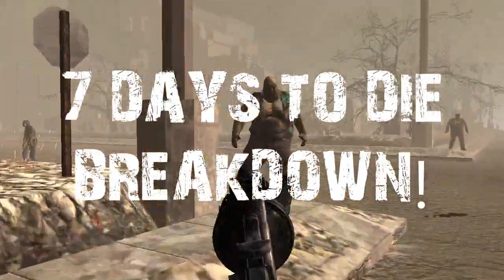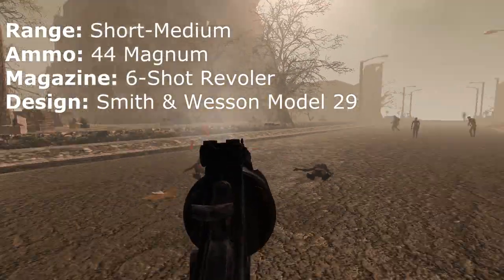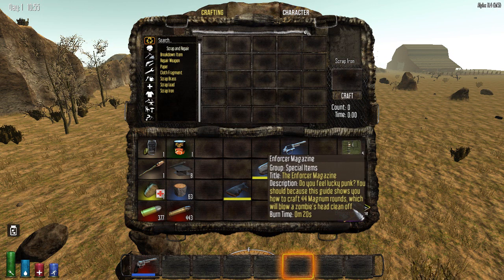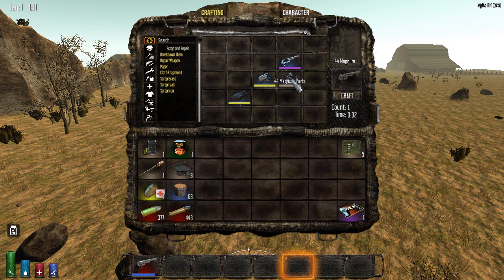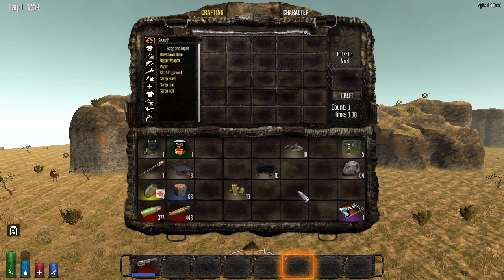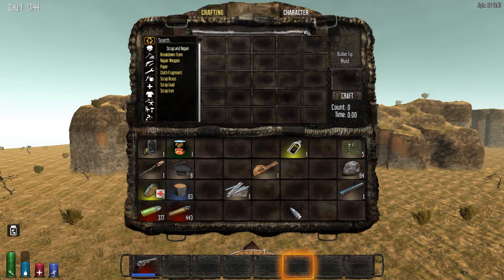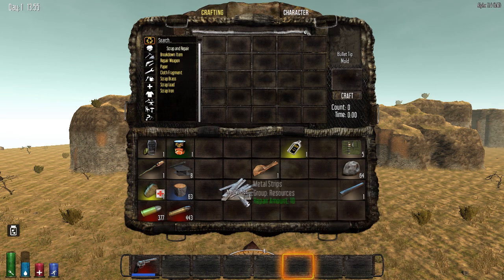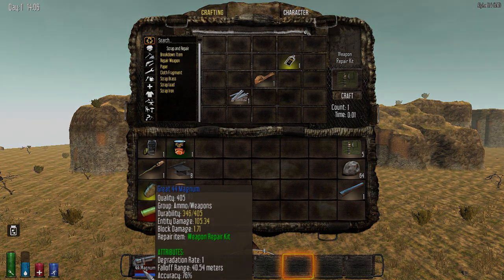7 Days to Die Breakdown - 44 Magnum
A new Series teaching survivors all about weapons, tools and such in 7 Days to Die!

Breaking down the 44 Magnum in 7 Days to Die. Show you how to craft one from spare pieces, finding and making ammo and how much damage it does.

If you are having trouble leaving comments, try and link your YouTube to Google+ through your YouTube settings.